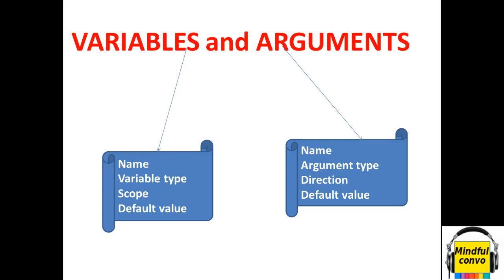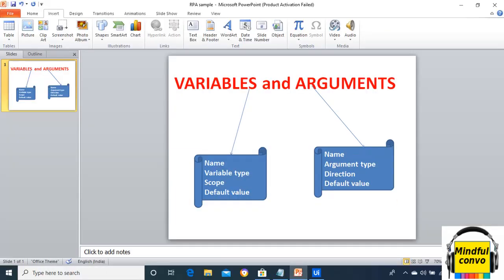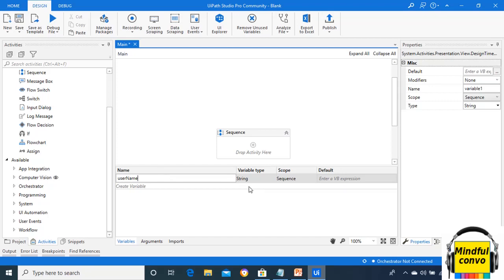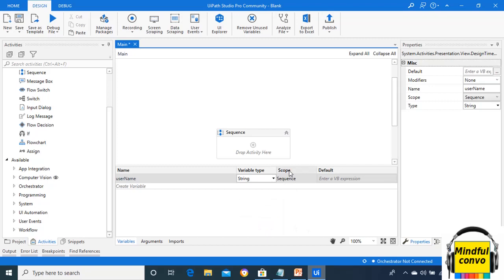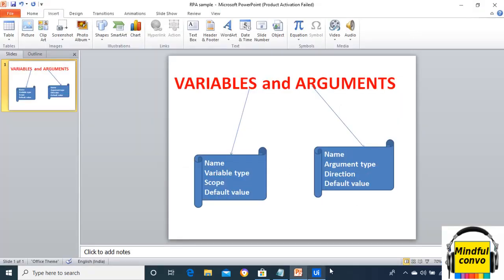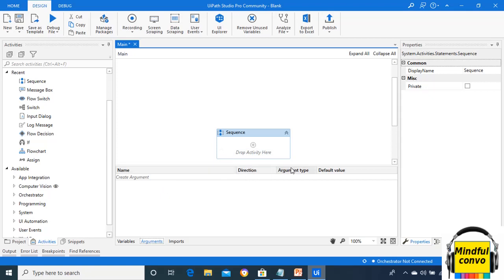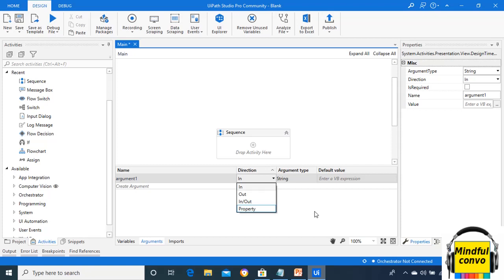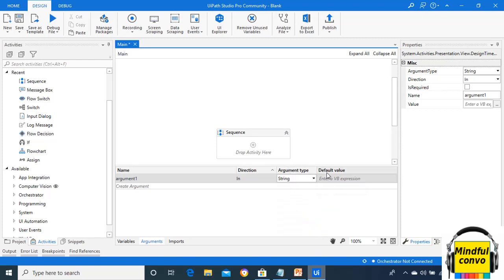Variables & Arguments in RPA | variables in rpa uipath studio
This video describes the variables and arguments and their properties in rpa uipath studio.